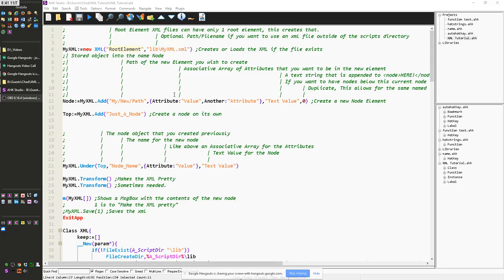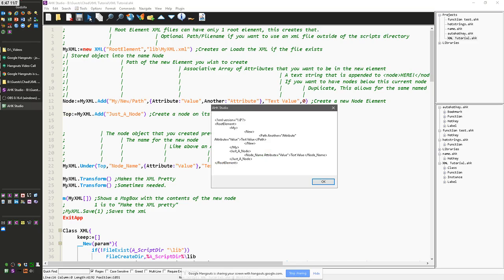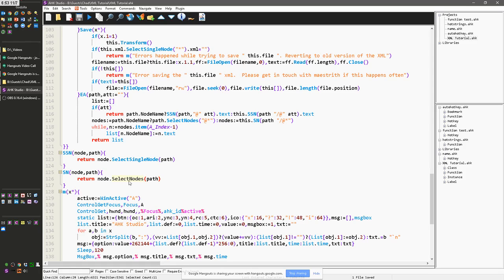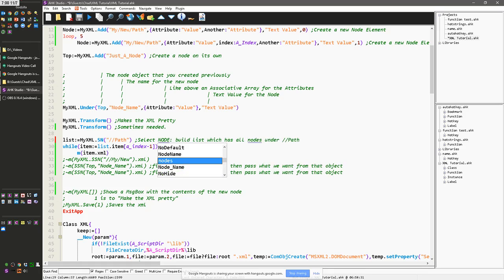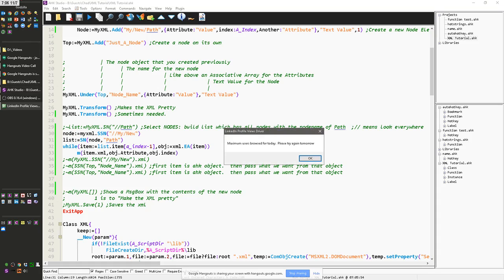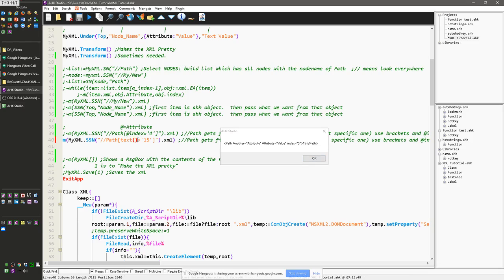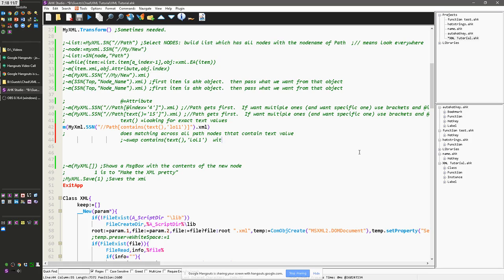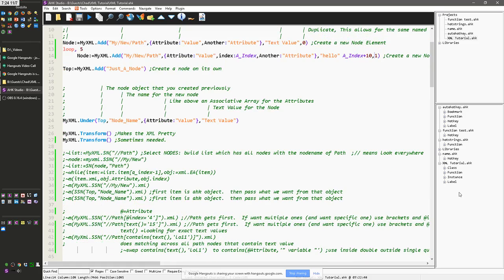Parse XML with this amazing XML parsing class in AutoHotkey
WinHTTPRequest are easy to use.
I have been using APIs for a while but was never good at parsing the XML that would be returned.  Maestrith has been manipulating XML with XPath for years and has written his own class to aide parsing.   In this video he walked me through some of the basics.

And you can get the file we were working

TLDR: The video explains how to create, retrieve, and manipulate XML documents using various programming languages and functions, while emphasizing the importance of careful coding practices and simplification.

1. 00:00 📝 Create XML documents by specifying the root element and adding new nodes and attributes using the dot add function, while being careful to avoid duplicates and messy text values.
 1.1 When creating an XML document, the first input is the root element which must be variable style, cannot start with a number, and is case sensitive, while the second input is the name and path of the file to be created.
 1.2 Create a new node element with a path under the root element using the callback to the XML instance and the dot add function.
 1.3 Create a directory or XML structure with a new path, add attributes with a standard associative array, be careful when adding text values to avoid making it messy, and avoid duplicates.
 1.4 Setting the path to one allows for the addition of a new path underneath it without overwriting the existing one.
 1.5 XML dot allows for the creation of nodes, attributes, and text values under a parent node using the "under" method.
 1.6 The speaker provides instructions on how to find a specific path in a browser using a series of commands.

2. 08:01 📝 Using SSN function in M language simplifies accessing specific information in XML without having to select it again, by passing a known node.
 2.1 The lecture discussed the use of SSN instead of text value.
 2.2 Demonstration of creating and storing nodes in XML using a business function in M language.
 2.3 Passing a known node to the SSN function allows for easy access to specific information in XML without having to select it again.
 2.4 Create a function called SSN to easily select a single node in Studio without typing out the full command.
 2.5 Add spaces and unique attributes to duplicated lines, and add indexes to each line except the first one.

3. 15:10 👨‍💻 Retrieve and select nodes from XML using Python, create and get attributes with index displayed.
 3.1 Retrieve a list of nodes from XML by specifying the path and index using Python.
 3.2 Selecting nodes in the DOM path involves using "select n or s n" to select all nodes with the node name of path, and anything with the slash slash can be anywhere in the XML.
 3.3 Create an item and get all attributes using XML dot EA and ei dot attribute and index.
 3.4 The program will display the index and value of the attribute, with the index incrementing as it loops through.

4. 22:11 💻 Use a specific route in XML code to avoid constantly searching for it or calling back to it from the main class or instance.
 4.1 There are two different ways to build a list in XML using either the top node or the SN function.
 4.2 Use a specific route in your code to avoid constantly searching for it or calling back to it from the main class or instance.

5. 25:57 💻 Use XML data in Python by selecting specific attribute indexes and searching for text values in a loop.
 5.1 Use line 29 to get XML data, but there is an alternative method using M.open() and specifying the path.
 5.2 To select a specific attribute index in a word path, use square brackets with single quotes and the desired index number.
 5.3 Learn how to search for text values instead of attribute values in a loop using underscore index and lowercase text.

6. 31:45 📝 Using "contains" function in XML queries to search for partial text and text selector instead of attribute.
 6.1 The lecture covers using the "contains" function in XML queries to search for partial text and how to use the text selector rather than the attribute.
 6.2 Remove redundant words and don't mention the speaker in the TLDR.

7. 35:30 💻 Use XML to find and pass variables in the Dom, structure the XML to save characters, and remove/comment specific lines to get desired results.
 7.1 To find something with an attribute, use "at" and the attribute name, and for passing a variable, use single quotes followed by double quotes and the variable name.
 7.2 Use inside double and outside single quotes to pass any kind of variable to the Dom and save the file with my XML dot C.
 7.3 Use the one in the same to structure XML and avoid using transform to save characters, as it will write everything in one long string.

8. 41:22 💻 Simplify and study before adding complexity, and be careful when using XML to avoid continuously adding to a static loop without saving